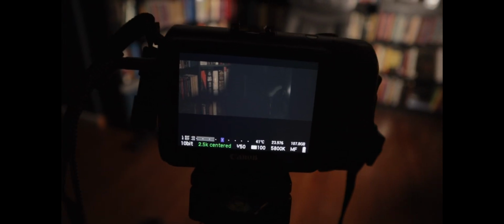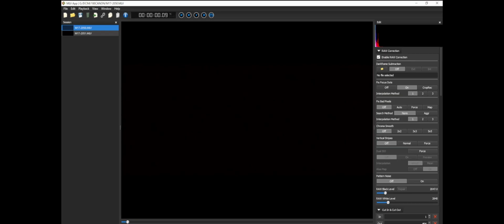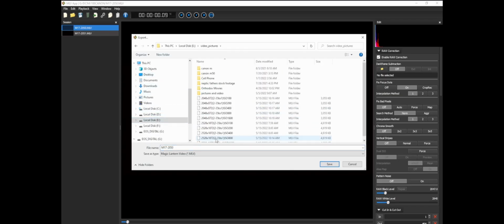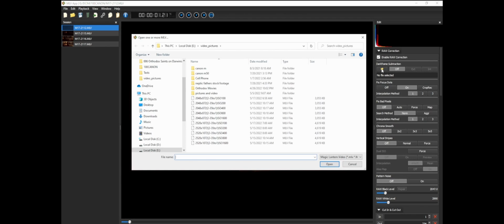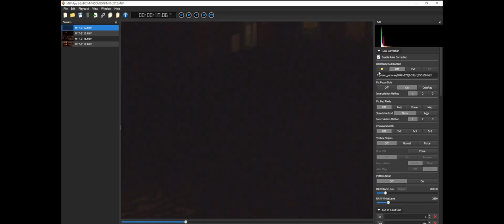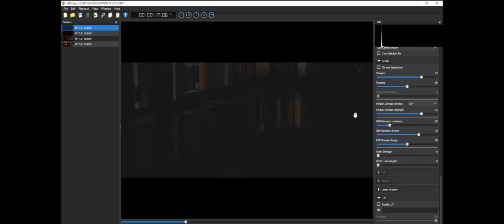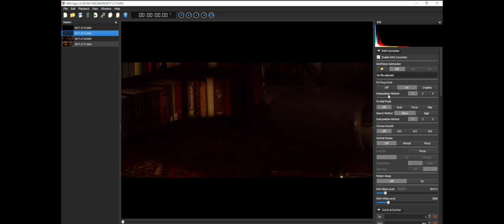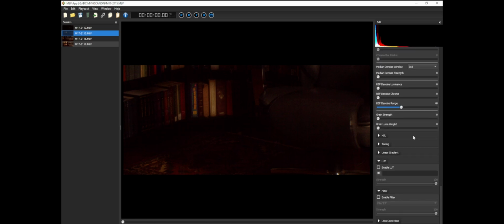MLV Darkframe and Denoise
In this video I go through the process of using the darkframe subtraction in MLV (Magic Lantern) App for footage recorded on my Canon EOSM.  I purposely used a dim light setup in my library, using my Neweer 660 Bicolor light with both light knobs set to about 9'oclock.  I only added a little bit of saturation, turned down the shadows a smidge, and changed the color temperature on the test footage.  I only used noise reduction from the MLV App, I did not use any noise reduction in Resolve or other software.  This was a quick throw together video since it seems that nobody else has uploaded a tutorial on darkframe subtraction.  MLV app is fantastic for getting the most out of old Canon cameras like the Canon EOSM.  It allows fantastic video recording on used gear that can be purchased cheaply.

00:00 Intro/Test Setup
00:47 Camera Settings
01:52 MLV App Walk Through
03:52 Using Darkframe Subtraction
07:36 Test Footage Side by Side